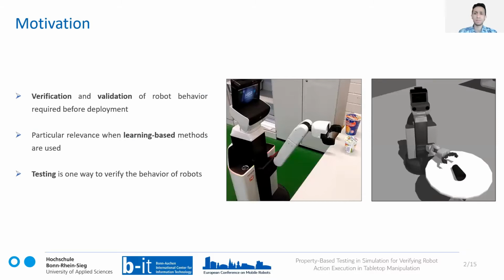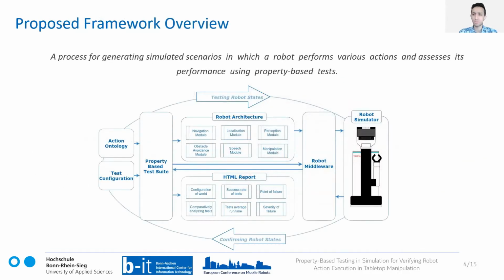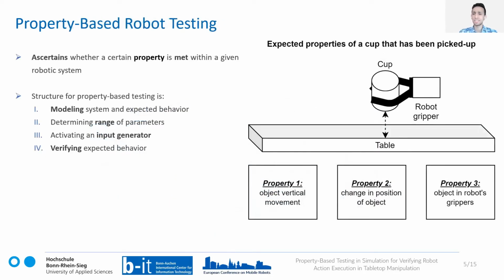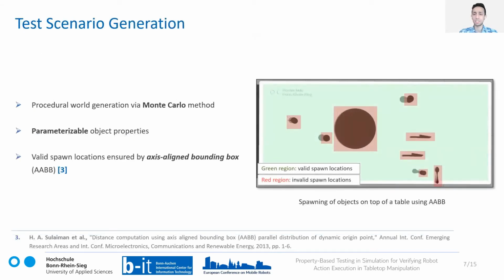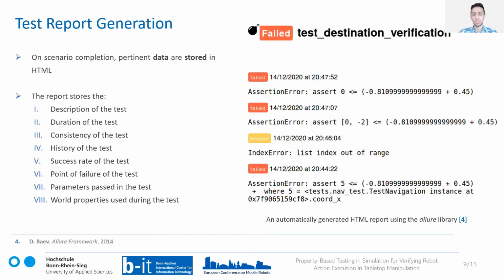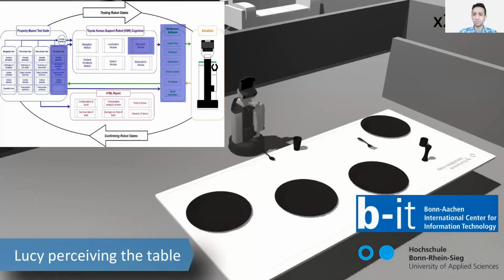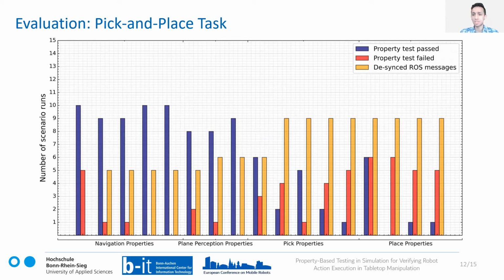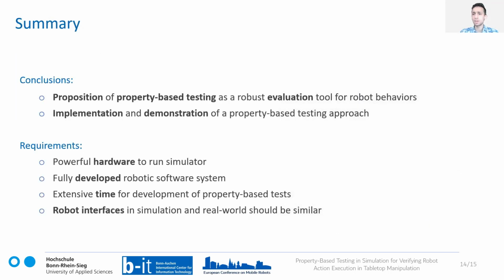ECMR 2021 Talk: Property-Based Testing in Simulation for Verifying Robot Action Execution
Presentation of our paper

S. O. Sohail, A. Mitrevski, N. Hochgeschwender, and P. G. Plöger, “Property-Based Testing in Simulation for Verifying Robot Action Execution in Tabletop Manipulation,” in Proceedings of the European Conference on Mobile Robots (ECMR), 2021.